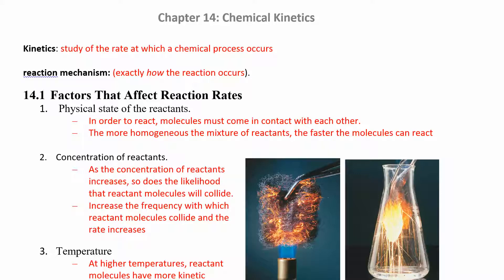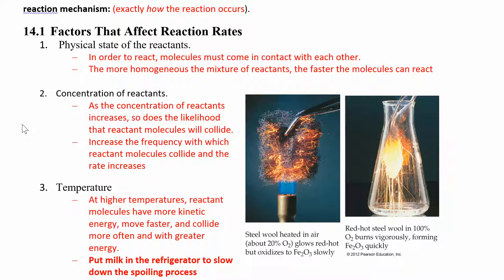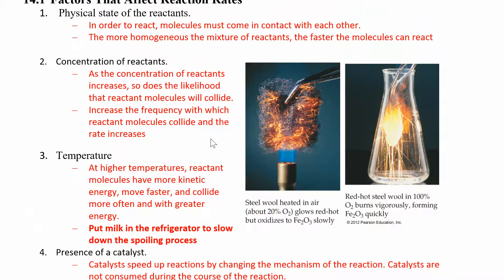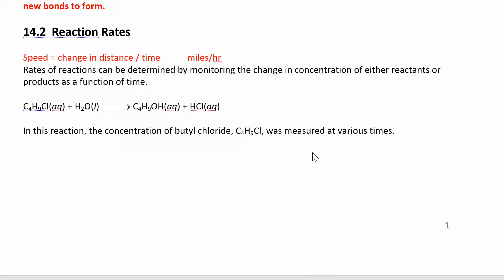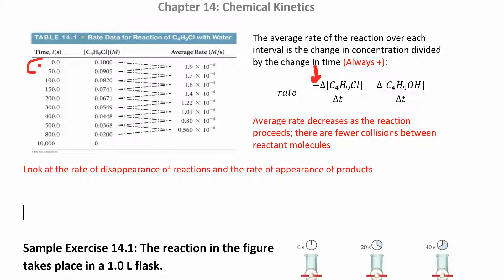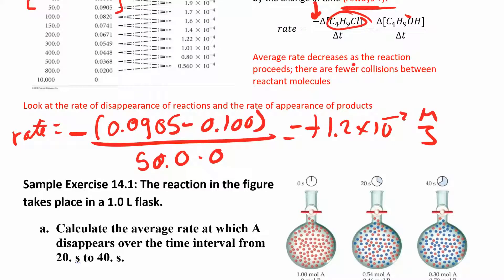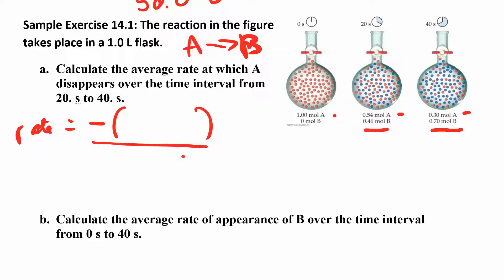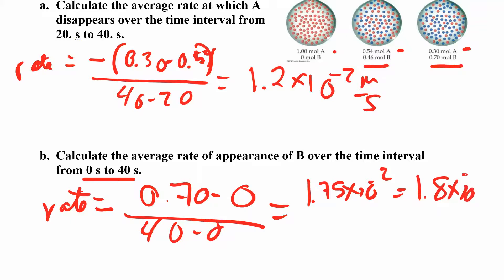CHM 112 14.1